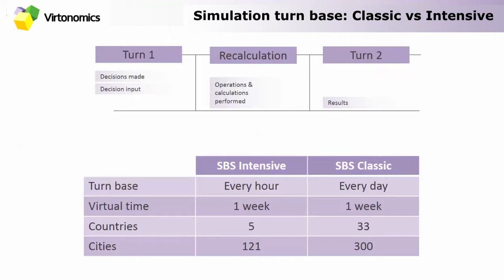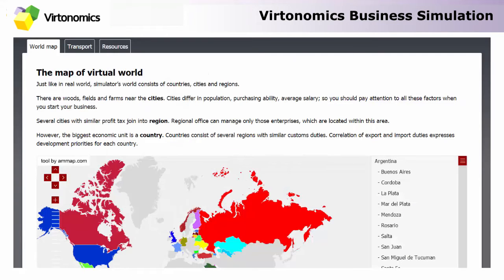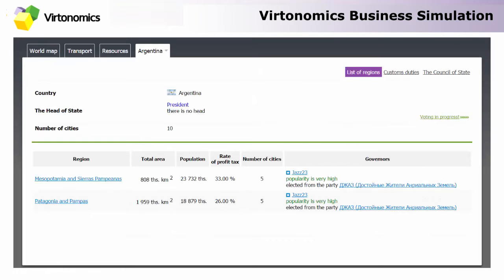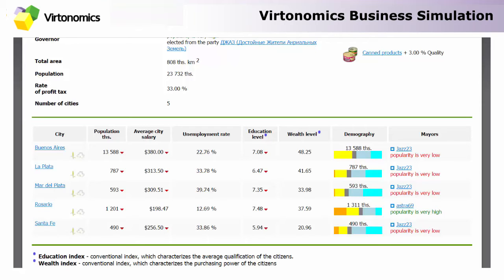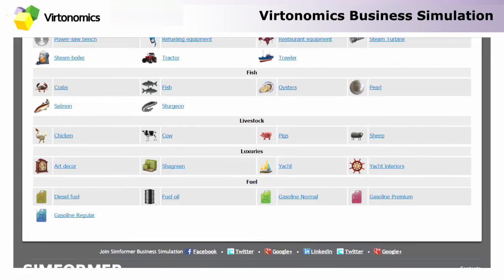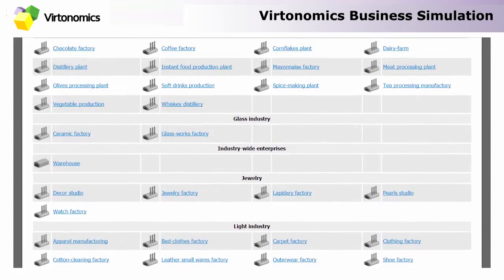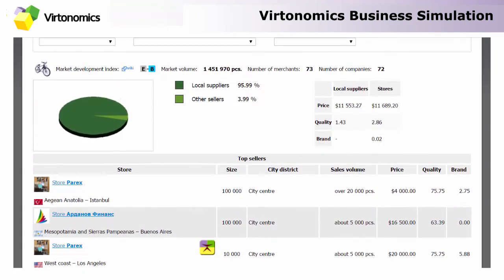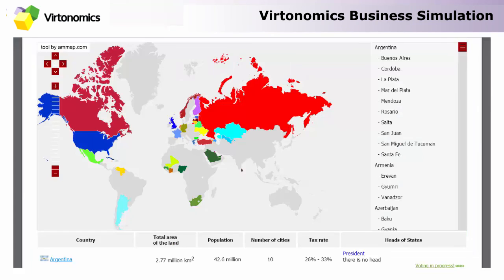Virtonomics business simulation for educatin. Tutorial Intro